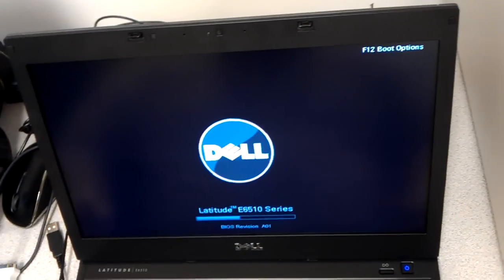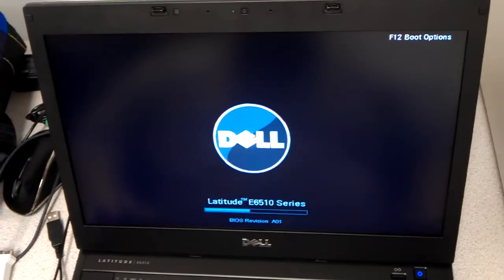Dell Latitude E6510 Memory Installation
A quick demonstration of how to install memory in a Dell E6510 Laptop.
12RED.com video by Dan the Computer Man.
Shows how to upgrade memory in a Dell Latitude E6510 Laptop. Video shows how to remove then reinstall the bottom cover to access. Unlike some Latitudes "both" sticks of memory are installed in the bottom of the laptop after you remove the cover. In this case the laptop already has 8 gigs of ram installed to rev up the 64bit windows 7 OS.